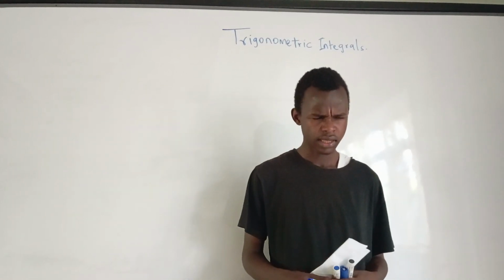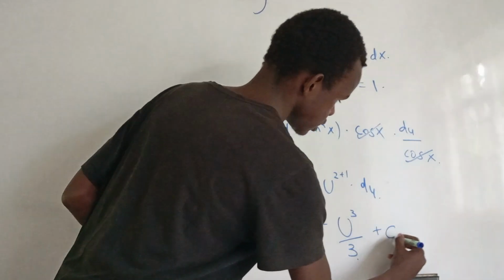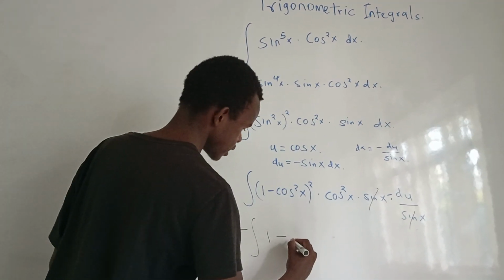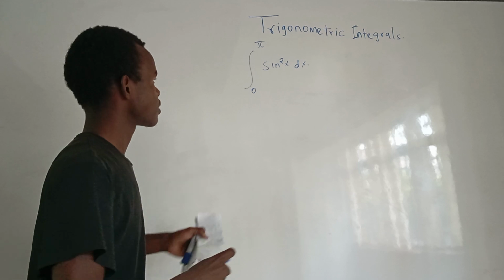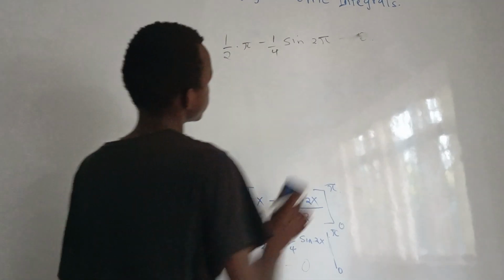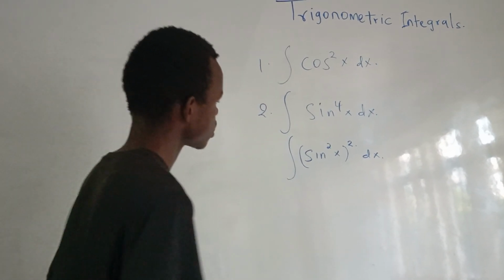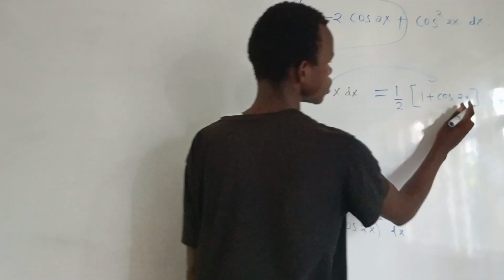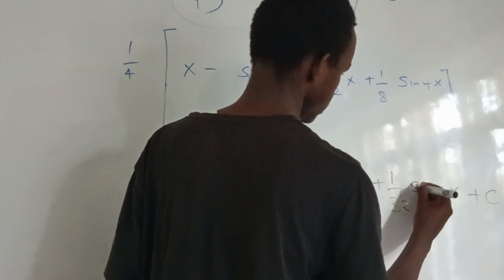TRIGONOMETRIC INTERGRALS PART ONE ,THE POWERS OF COSINE AND SINE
Integrals of Sinⁿx & Cosⁿx Made Easy | Step-by-Step Tricks

Struggling with sinⁿx or cosⁿx integrals? This video shows you easy, step-by-step techniques to tackle powers of sine and cosine, so you can solve them without memorizing endless formulas.

Learn how to use trig identities, substitution, and reduction formulas to simplify even the toughest integrals. Once you see the patterns, high powers of sine and cosine become much more manageable!

🔹 What you’ll learn:
✔️ Integrals of sinⁿx dx and cosⁿx dx
✔️ Using even-odd power tricks to simplify problems
✔️ Step-by-step application of reduction formulas
✔️ Examples from simple to advanced

Perfect for:
• Calculus 2 students
• Exam prep
• Anyone mastering trigonometric integrals

By the end, integrals involving sinⁿx and cosⁿx will feel structured and predictable — no more guesswork!